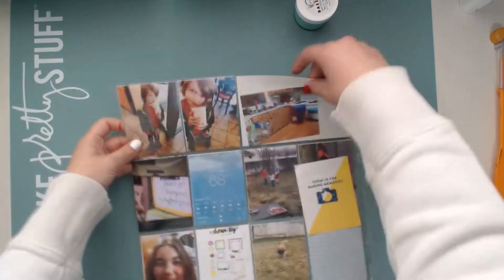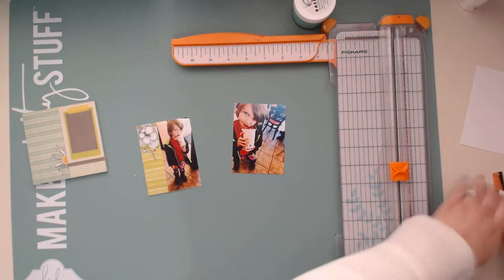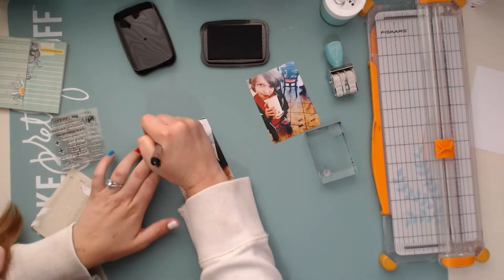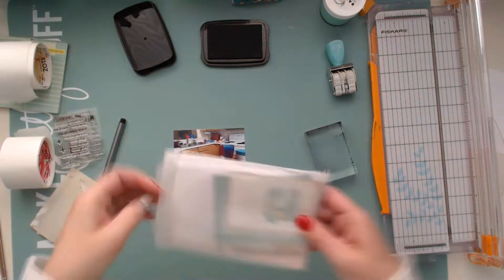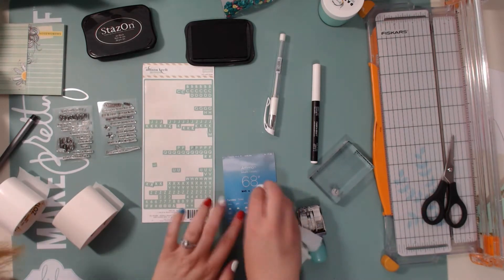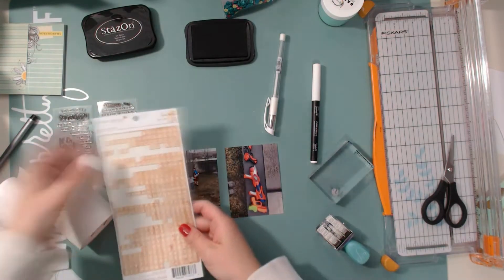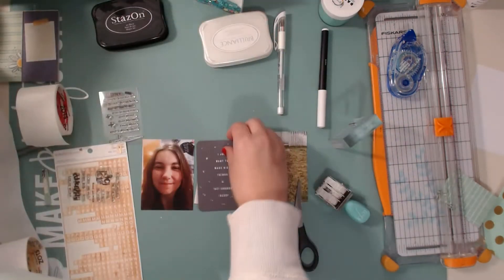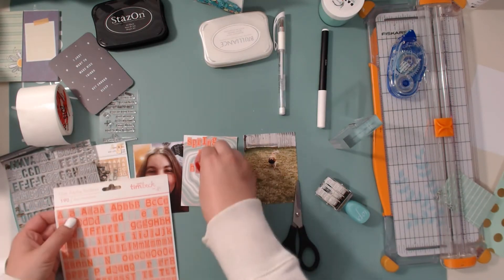7 Scrappy Ladies ~ Moodboard Project Life Page (July Video a Day #7)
Sorry this video is up late! This week has been crazy! Make sure you head on over to the other ladies' channels to see what they made with this months moodboard!

Periscope: @craftymeggy